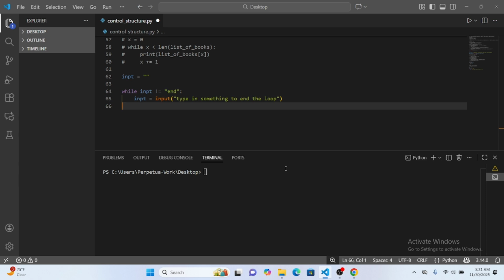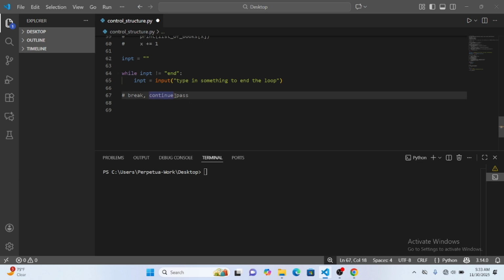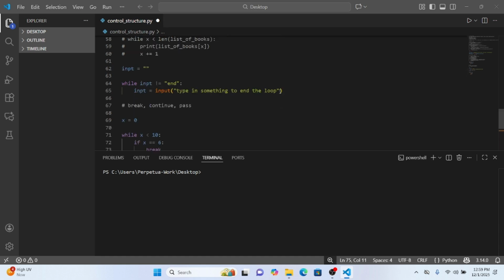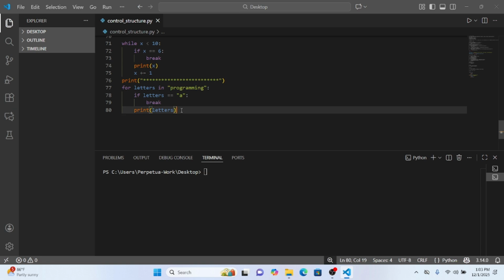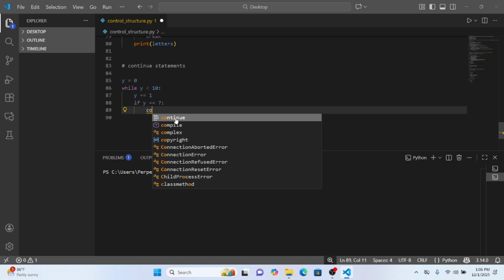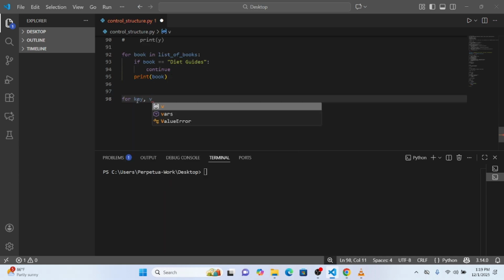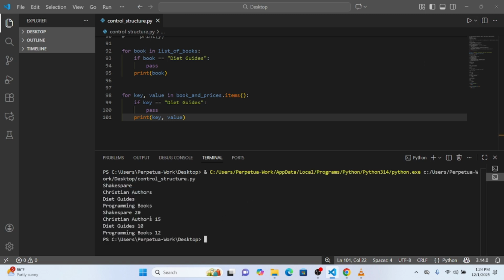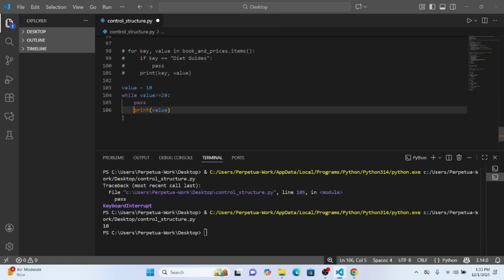Loop control statements (Module 4 Video 4)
This video explains loop control statements in Python, including break, continue, and pass. You’ll learn how to manage the flow of for and while loops, skip iterations, exit loops early, and handle placeholder code effectively. With practical examples, this lesson helps you write cleaner, more efficient Python programs and gain better control over repetitive tasks and loop behavior.